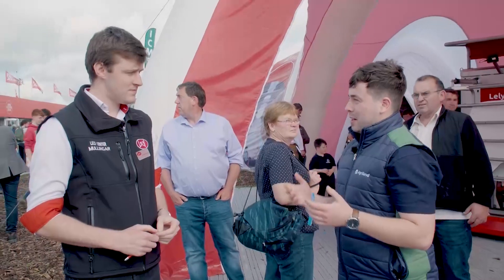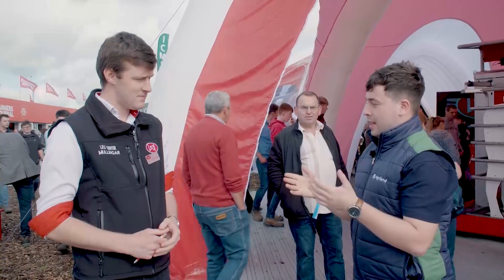Ploughing 2022: Lely on all things robotics